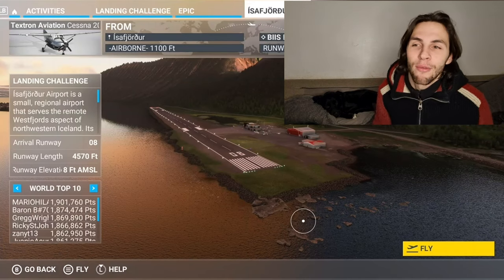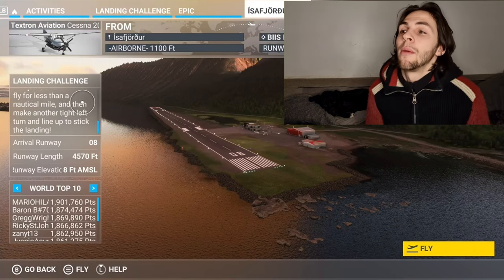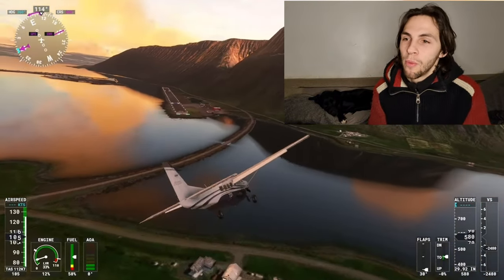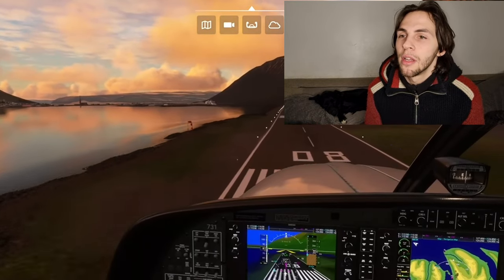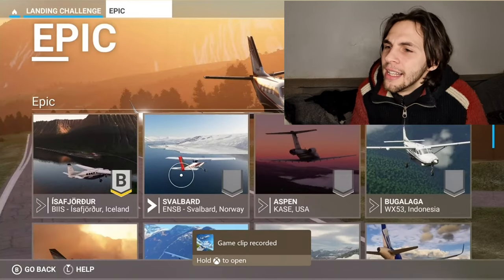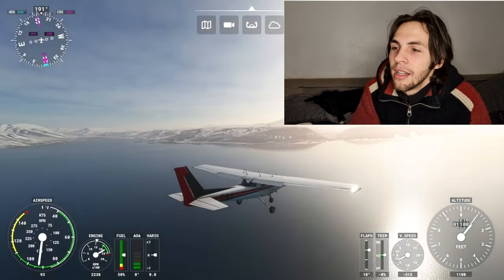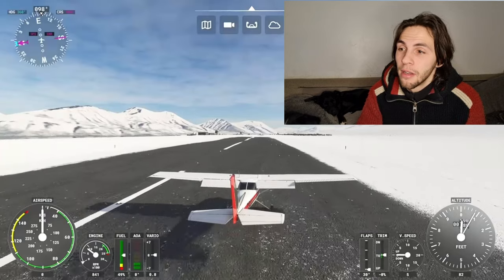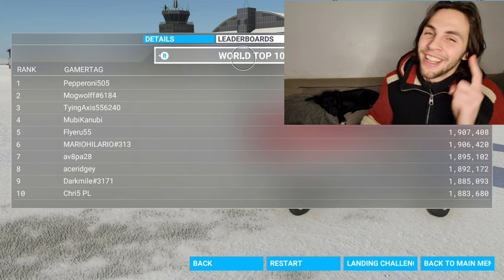BARREL ROLL INTO A CLIFF? - Microsoft Flight Simulator (XBOX) - Epic Landing Challenges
Today we will be having a crack as the EPIC landing challenges on Flight Simulator.
come fly with me as we attempt to touchdown smoothly